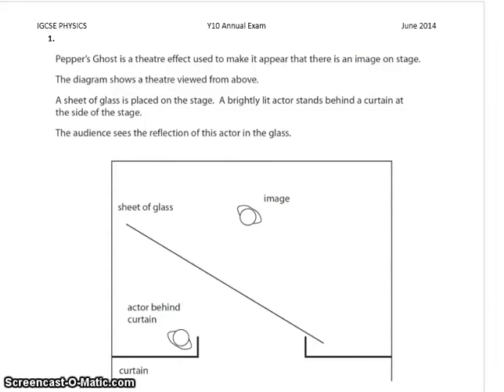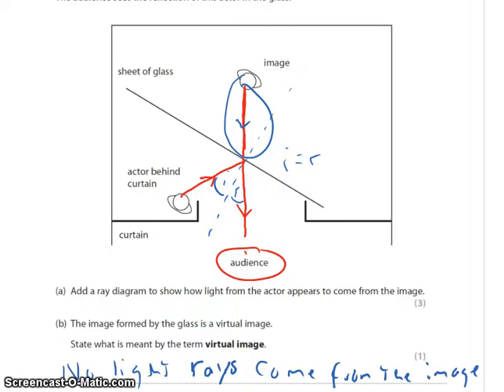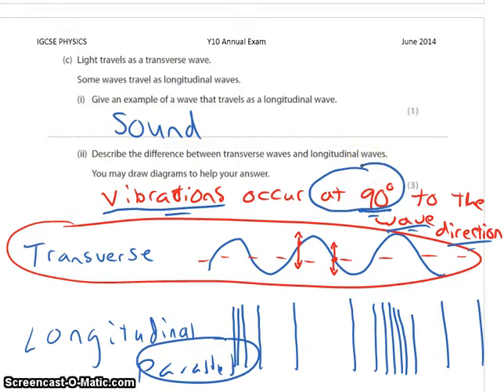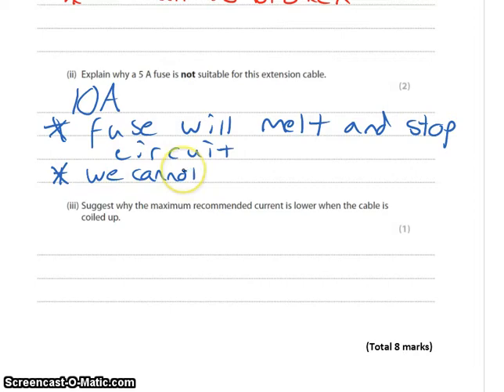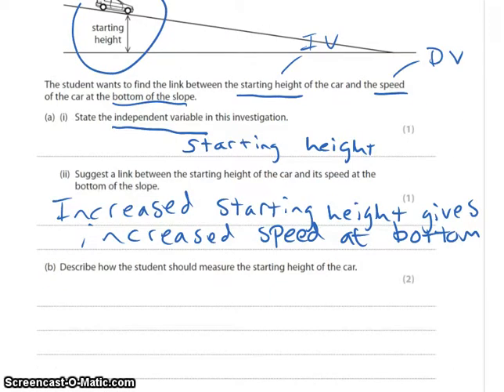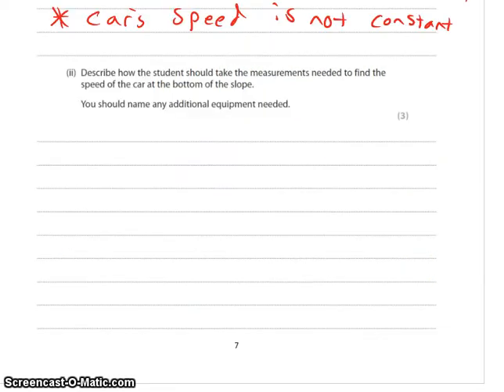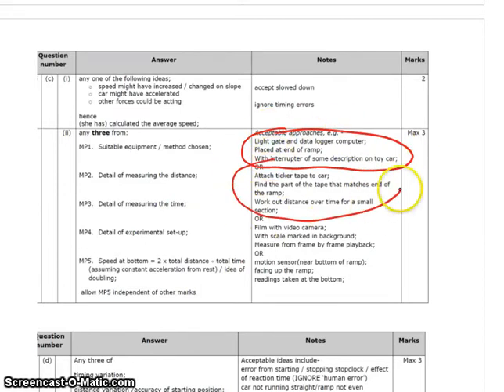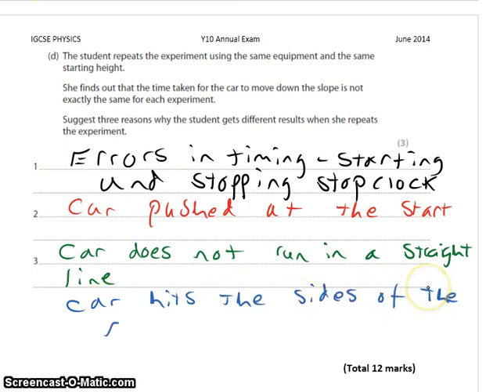Year 10 Physics exam qu 1 3